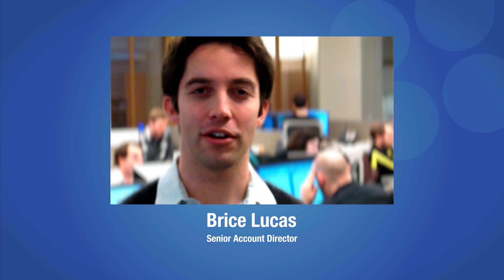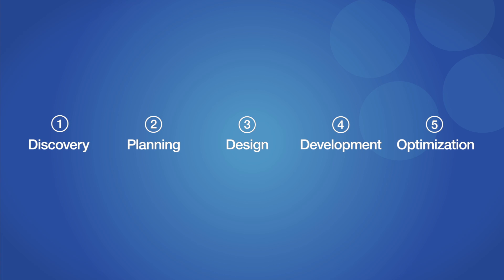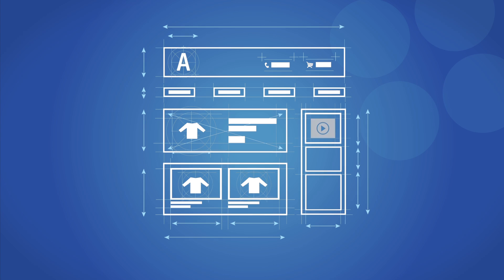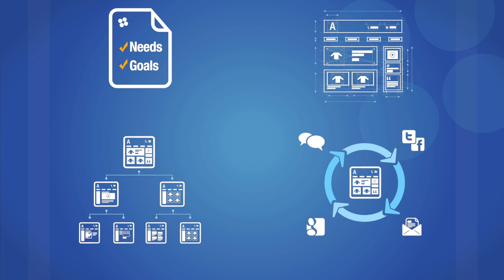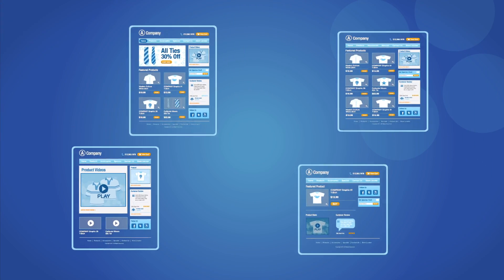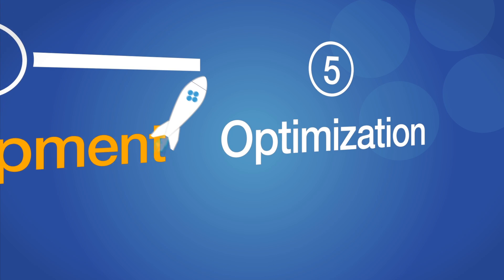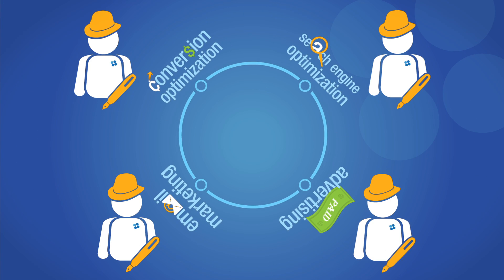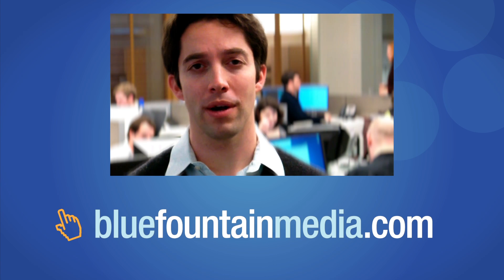Website Design, Development & Marketing Process - Blue Fountain Media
- This is the website design, development and marketing process at the full-service digital agency, Blue Fountain Media.